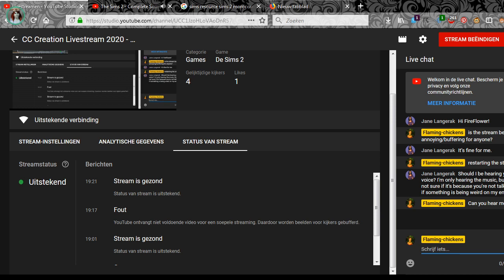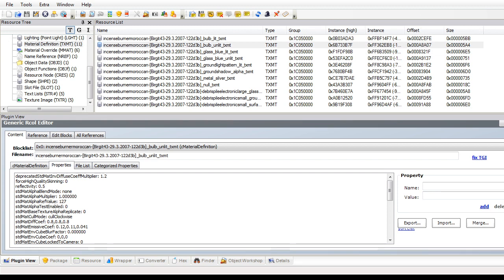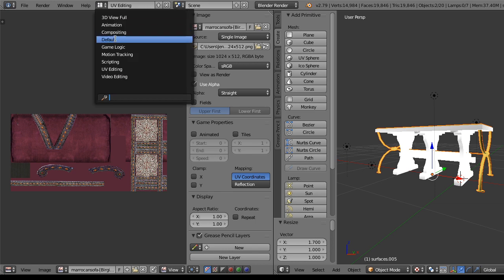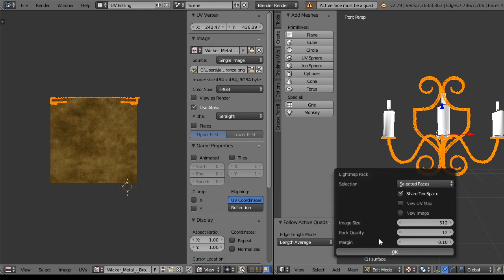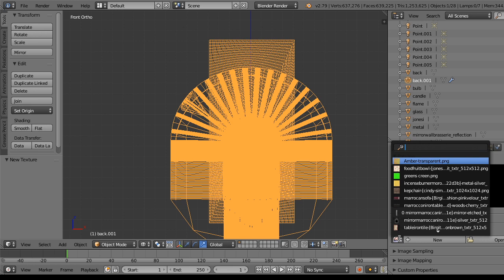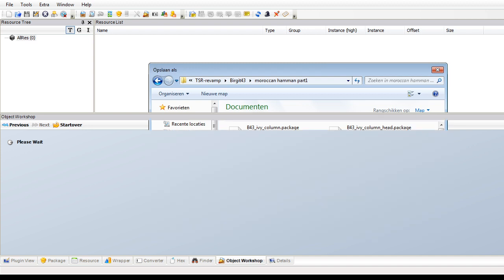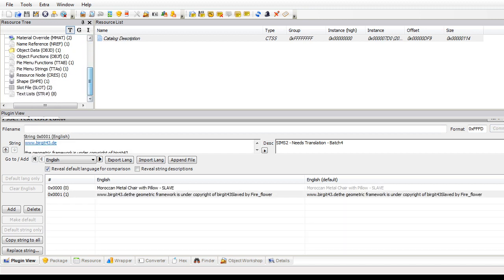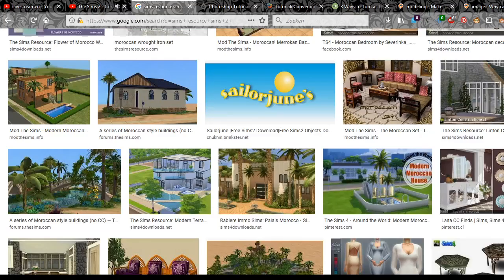CC Creation Livestream 2020 - Nr. 6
Welcome to the sixth CC Creation Livestream of 2020. Grab a drink and settle in.